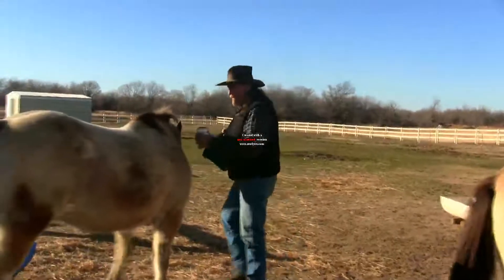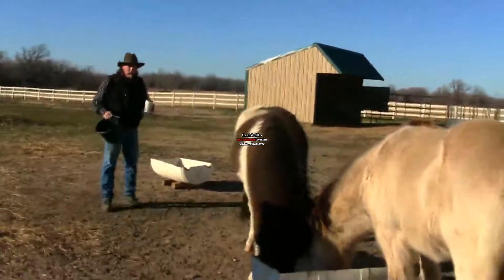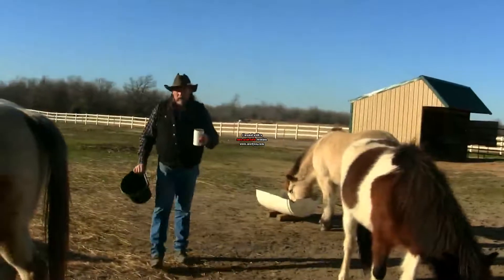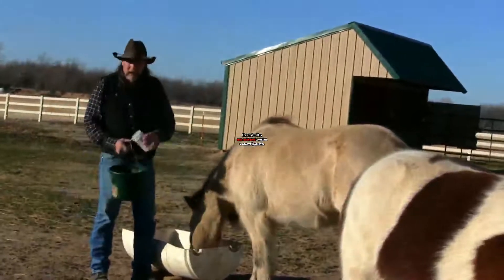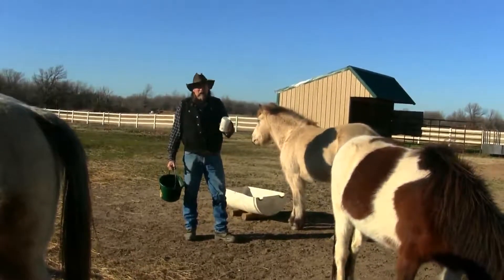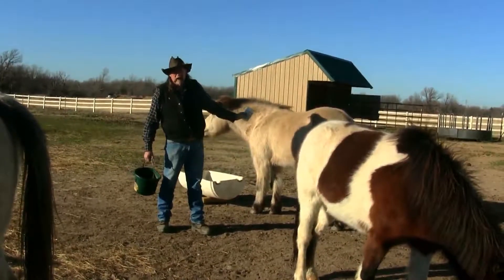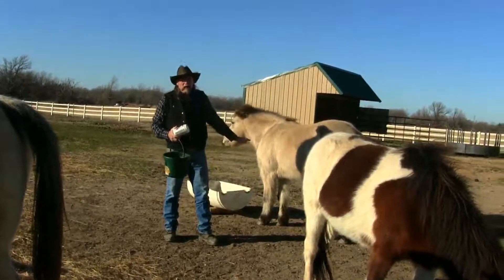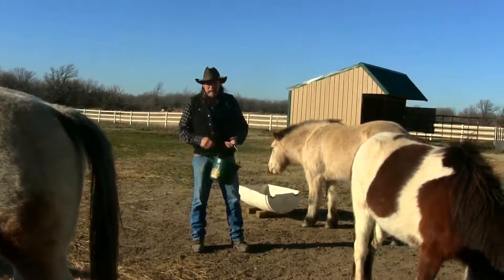Feeding drugs at chore times ! stall13.com videos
Feeding drugs to one Horse with other Horses around.. ! To view more videos about Horses and to listen to an Internet radio show about Horses.. " THE WORLD of HORSES "